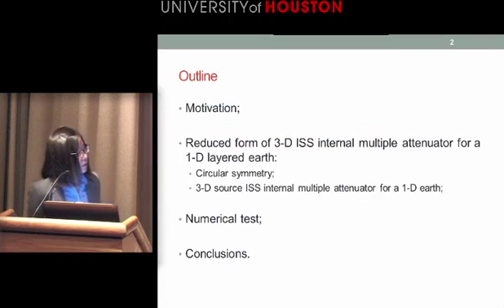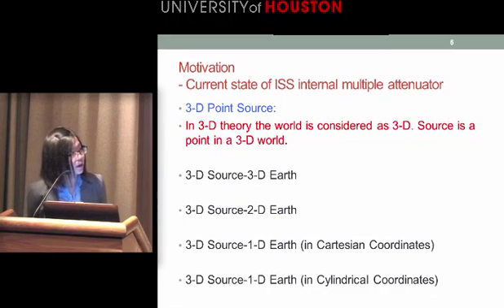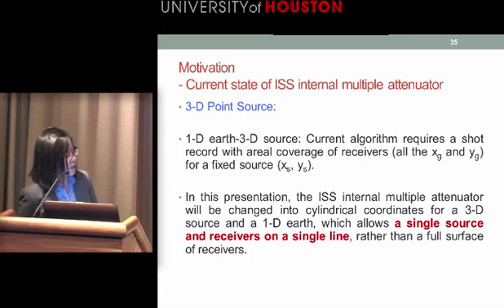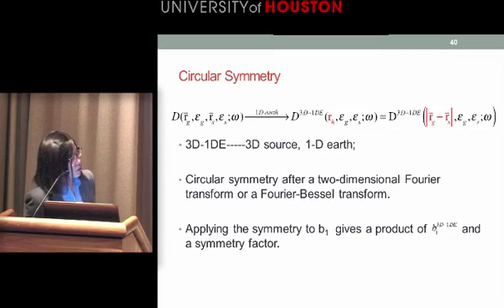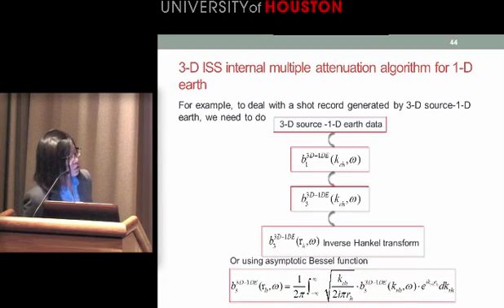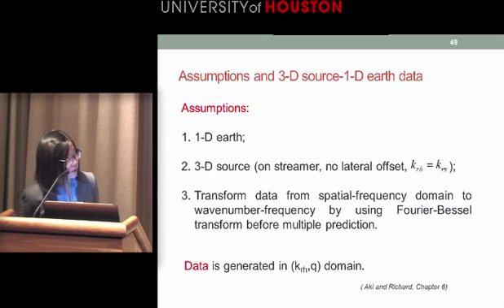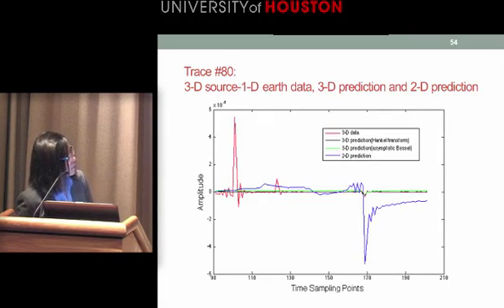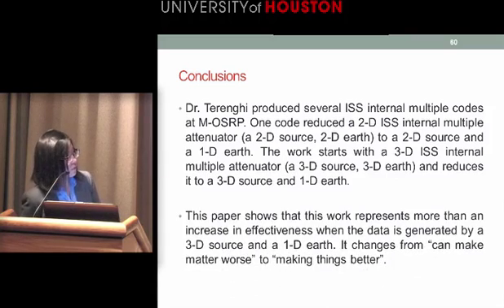Arthur B Weglein's Tutorial - The internal multiple elimination algorithm for all reflectors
The internal multiple elimination algorithm for all reflectors in a 1D earth: part 1, strengths and limitations - Yanglei Zou and Arthur B. Weglein

The internal multiple elimination algorithm for all reflectors in a 1D earth: part 2, addressing the limitations - Yanglei Zou and Arthur B. Weglein